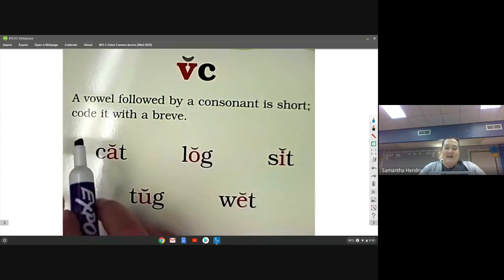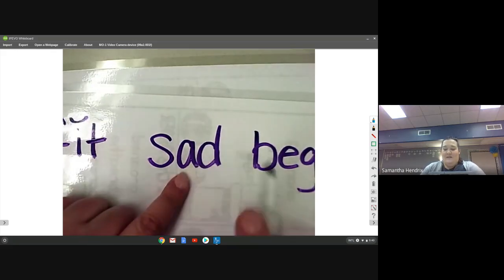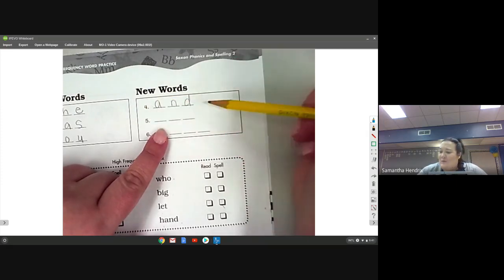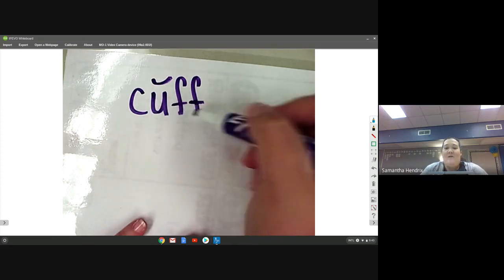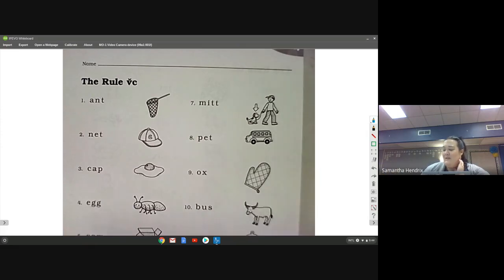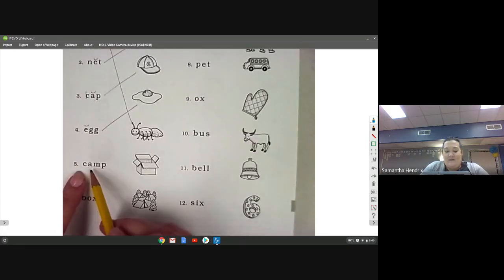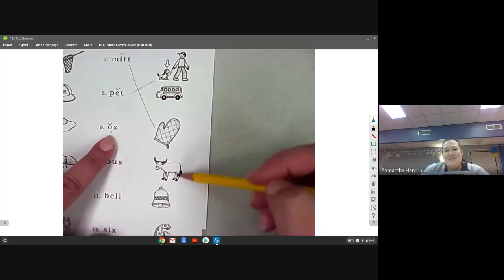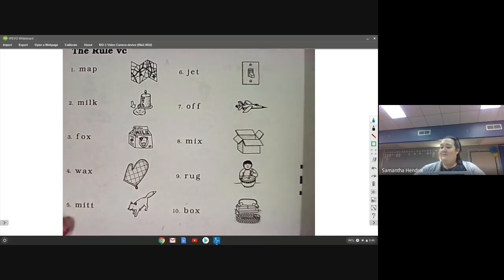Saxon Lesson 4 Part C